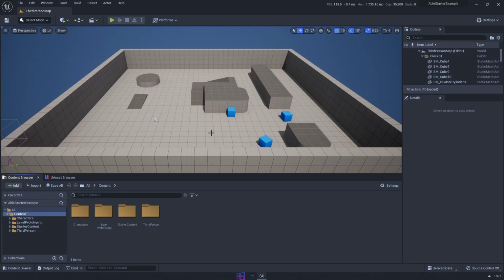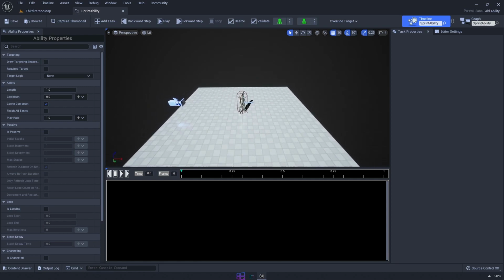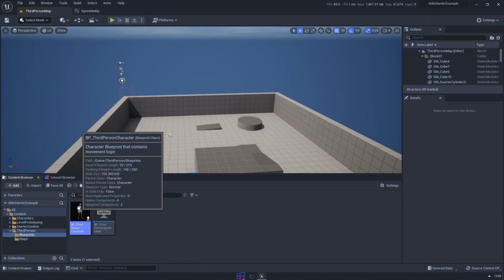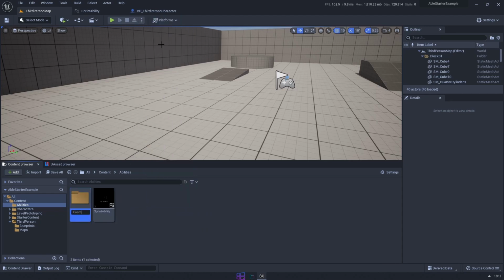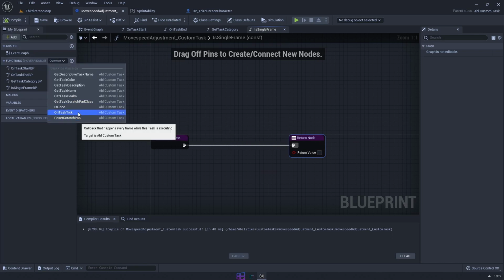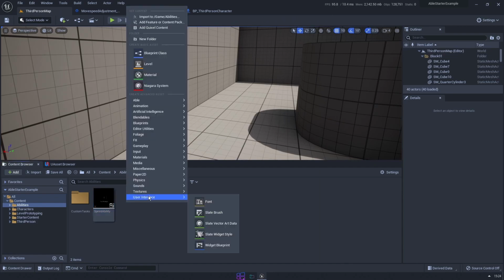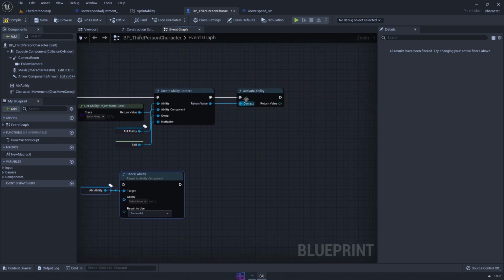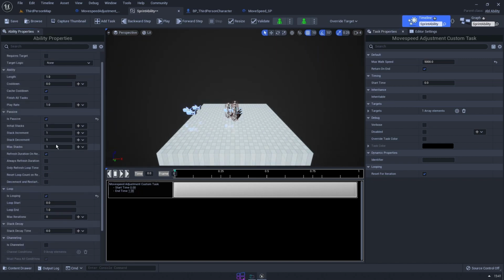Able beginners guide